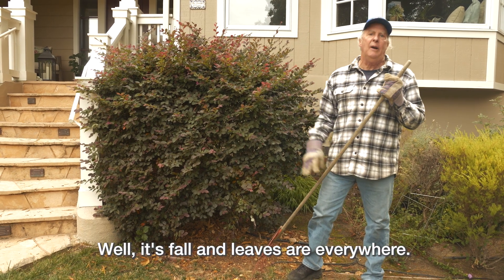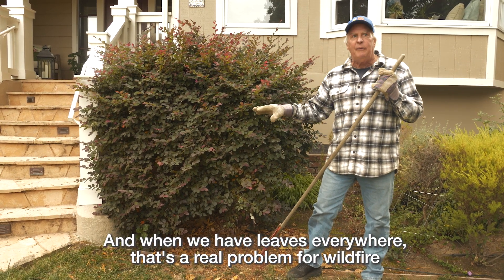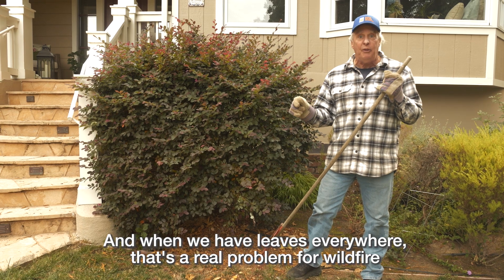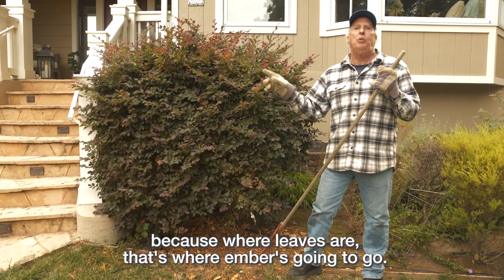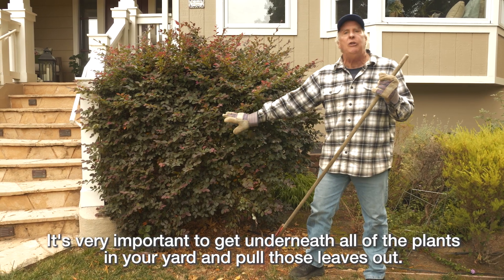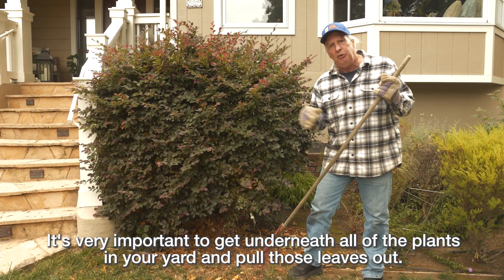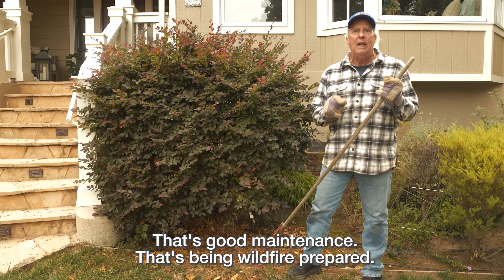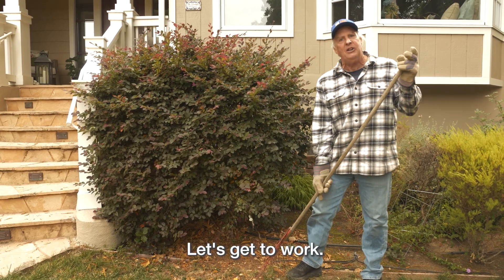How to Maintain Your Yard for Wildfire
90% of home ignitions are caused by burning embers that travel ahead of wildfire, igniting leaves and things next to houses. Simple maintenance – like clearing leaves from under your bushes - can save your home.